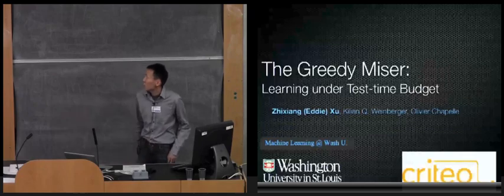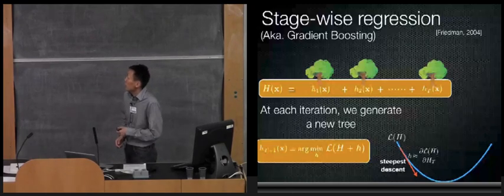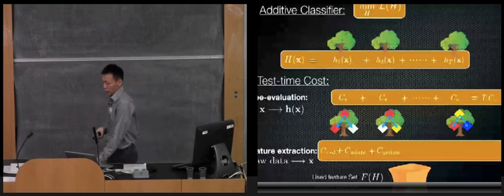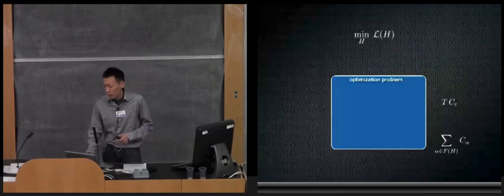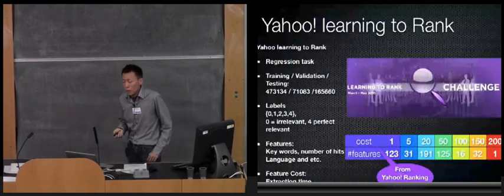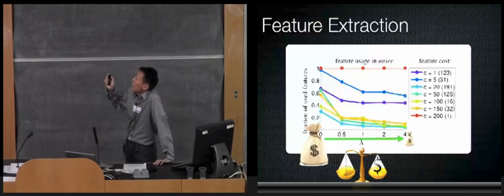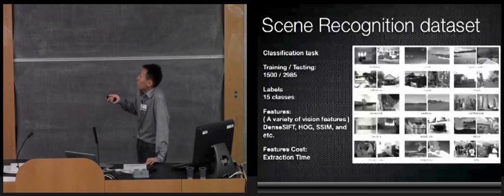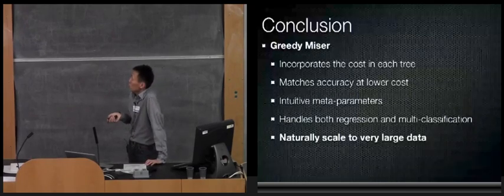ICML2012 Edinburgh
Greedy Miser: Learning under Test-time Budgets